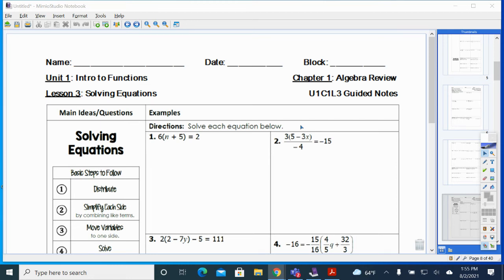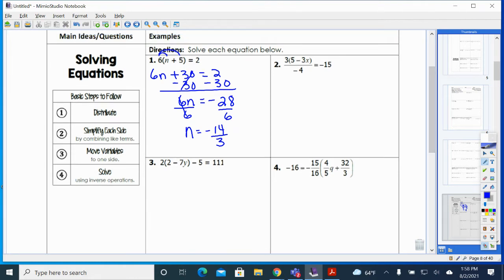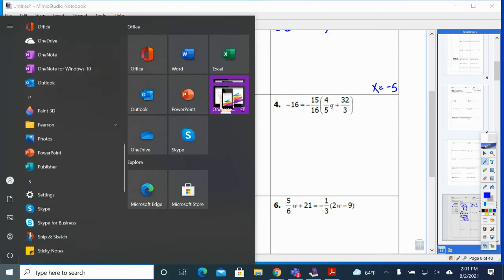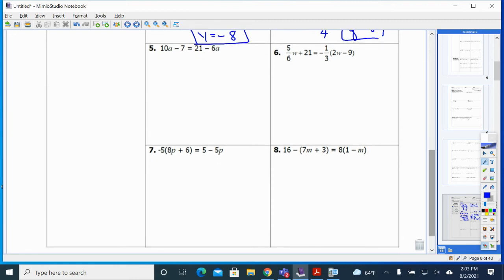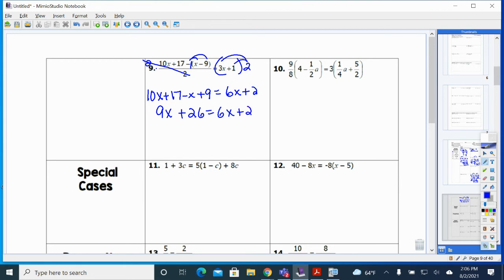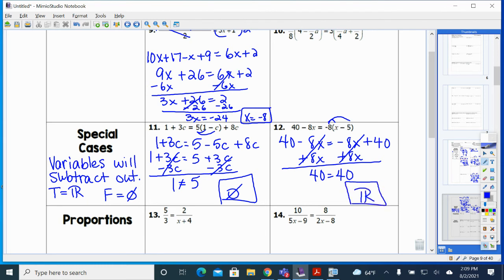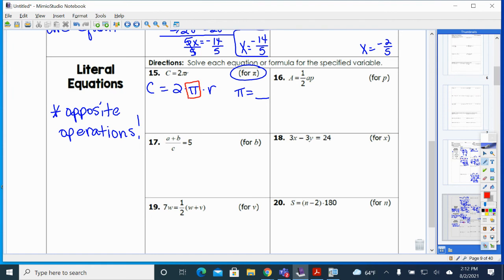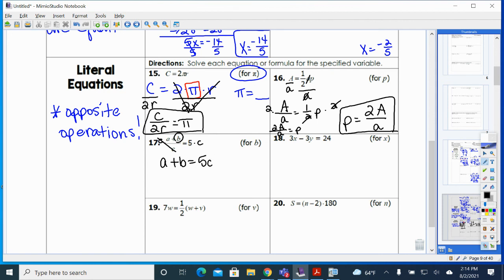U1C1L3: Solving Equations